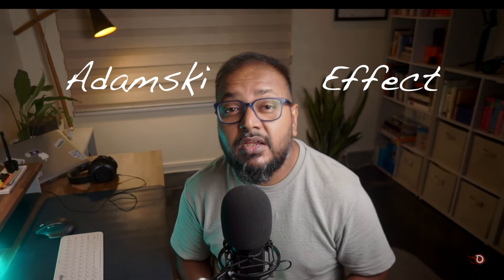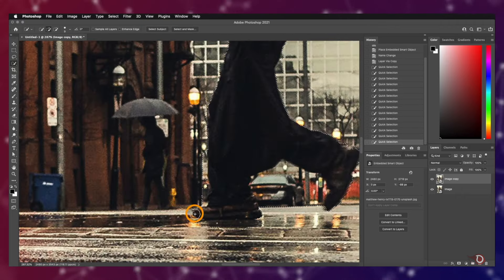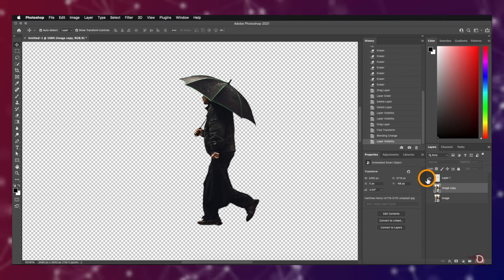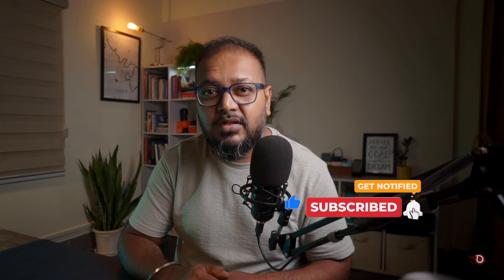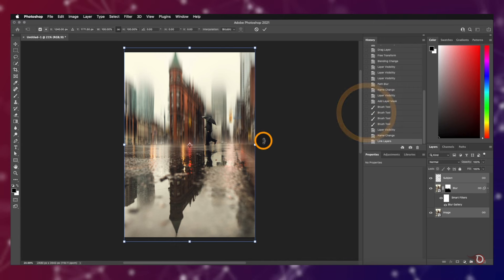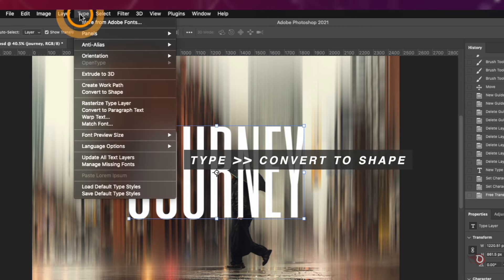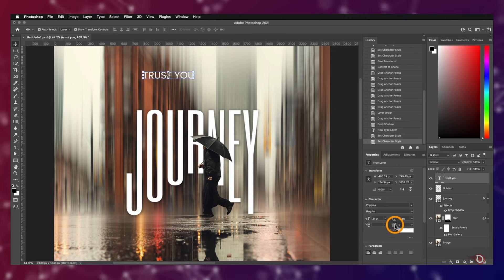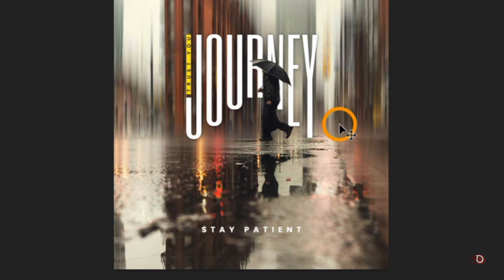Unveiling the Adamski Effect in Photoshop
Welcome to my Photoshop tutorial! In this video, I'll show you how to create the mesmerizing Adamski effect using the powerful Path Blur filter. Whether you're a beginner or an experienced designer, this step-by-step guide will help you achieve stunning results.

## 📌 What You'll Learn:
- Understanding the Adamski Effect
- Utilizing the Path Blur Filter
- Adding Dynamic Motion to Your Images
- Enhancing Your Artwork with Advanced Techniques

## 🛠 Tools You'll Need:
- Adobe Photoshop (any version with Path Blur filter)
- A high-quality image to work with

## 🕒 Time Stamps:
00:00 Introduction
00:26 - About the effect
01:16 - Selecting the subject
03:05 - Creating the effect
04:03 - Layer masking
05:59 - Typography
07:57 - Creating Knockout
              text effect

Transform your images with the dynamic Adamski effect and elevate your Photoshop skills to the next level. Watch the video now and get started on your creative journey!